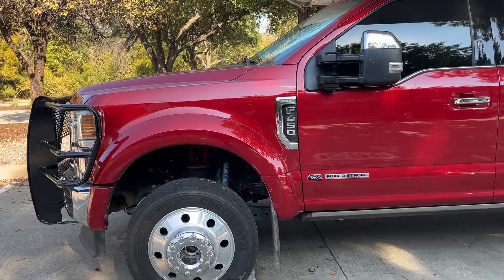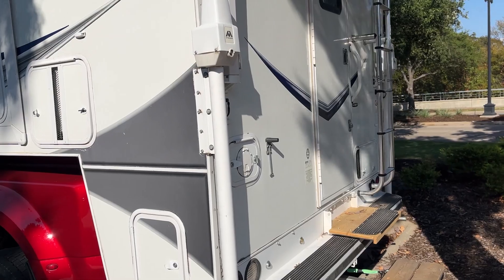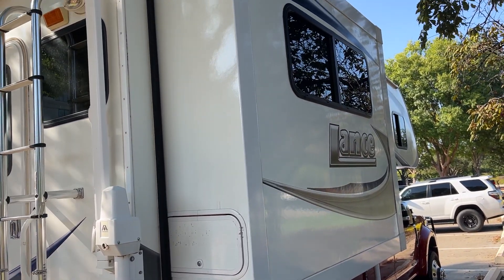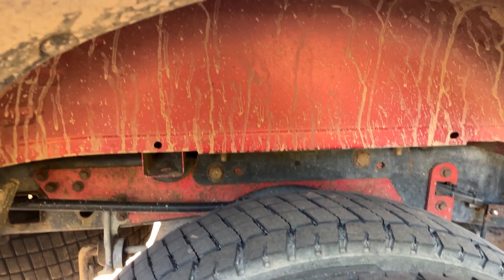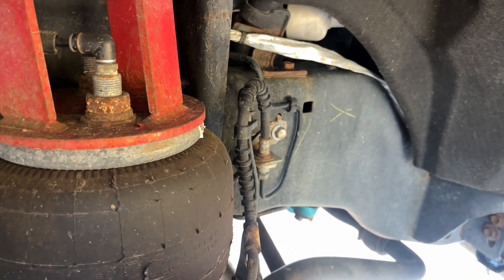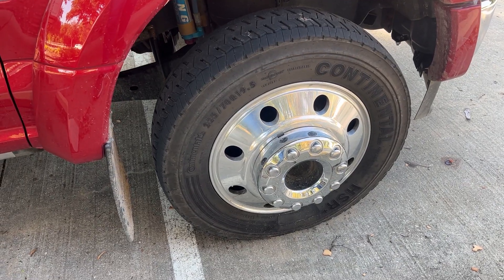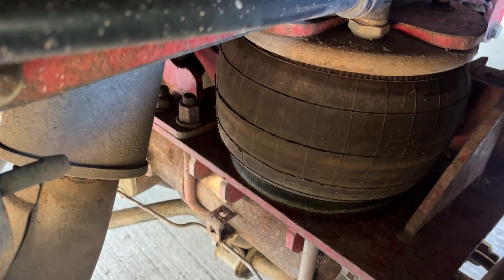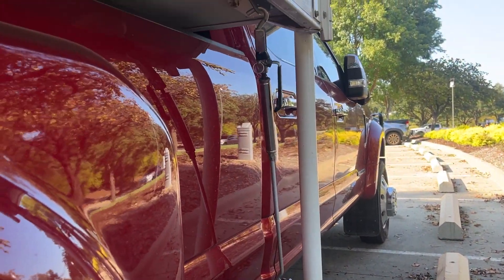Kelderman Air Ride / Carla's F450 Truck and Camper Walk Around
On Carla's recent work trip to Dallas, she saw an trucking industry friend who had told her of his truck and truck camper.  While he had it with him last year at the same event she didn't get to see it closely then.

Since last year, he has upgraded his truck to a 2020 F450 King Ranch with the Kelderman system.  Carla took the opportunity to go do a quick walkaround in the parking lot of the hotel.  This Kelderman system is the one that we were looking at when we had our flatbed and it's still a very appealing option.  It would make things quite a bit easier to get the camper off in the garage if we ever did decide to upgrade to a flatbed.  Thanks John for letting Carla see your truck and camper.  It's still possible you might see us with one of these in the future.

As always, we hope you find the it useful and informative!

►2020 Lance 1172 - We purchased from Southland RV in Atlanta, GA - August 2022 before our 3 week trip out west. Sold it in June 2023.
2008 Bigfoot 21RB - Sold 12/2019, we went across country to purchase from a dealer in Pueblo Colorado.